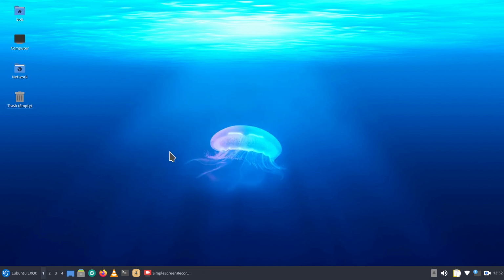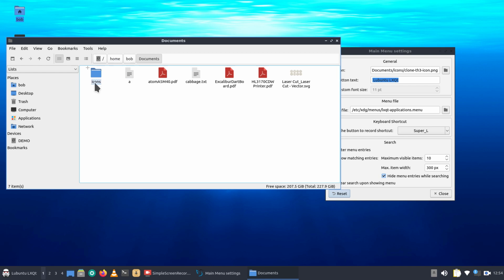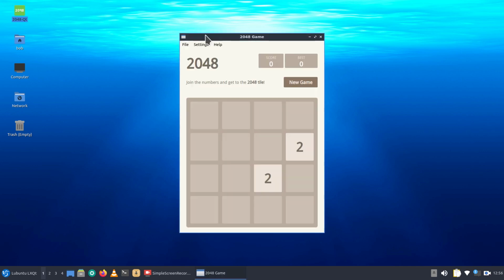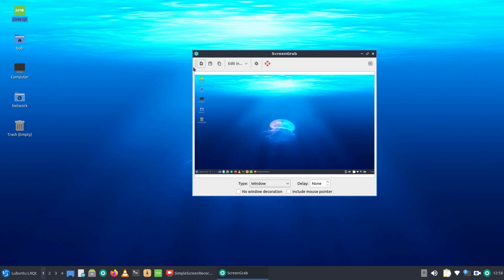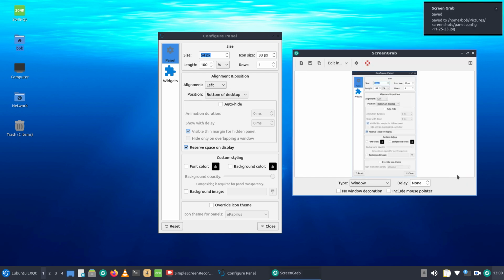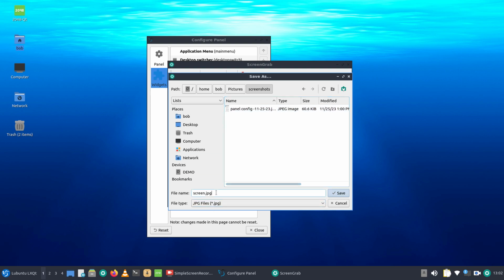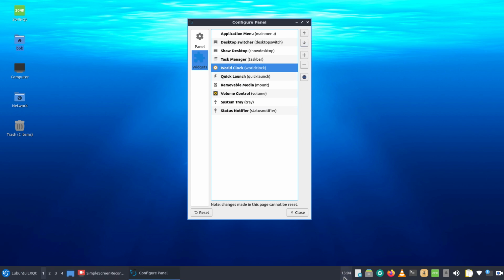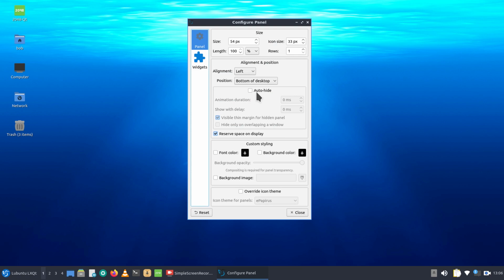Linux Lubuntu - LXQt - Panel Icon Tips.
Filmed in 1920 x 1080. How to Tips on Menu Icon and Panel Bar for Linux Lubuntu LXQt desktop. Custom Panel Bar Tips. Best viewed  on large screen.

0:00 - Intro Lubuntu LXQt Panel Bar Tips
0:05 - Overview
3:35 - Panel and Main Menu Icon Tips
6:45 - Screen grab or Screenshot Tips
7:28 - Configure Panel Tips
11:25 - Panel Bar Widget Tips
14:51 - Recap
15:48 - Subscribe to Linux for Seniors